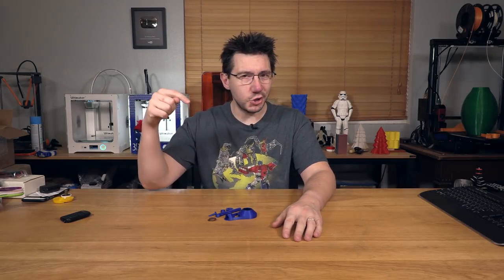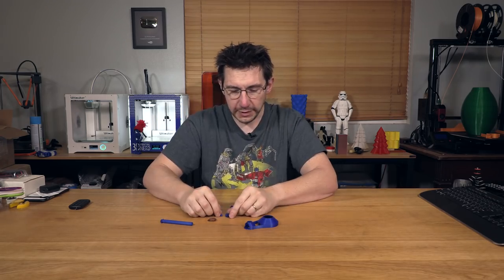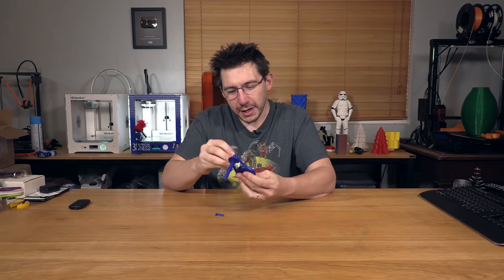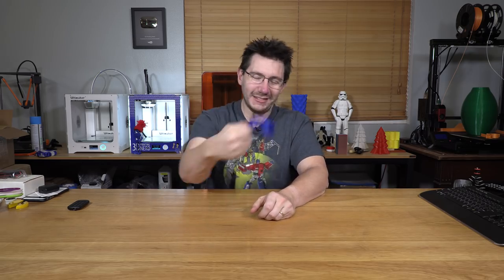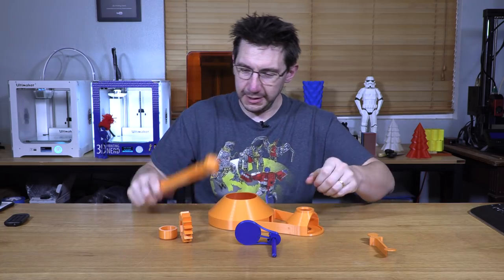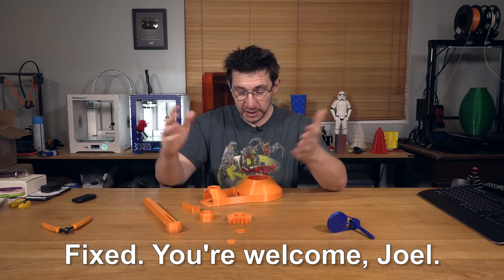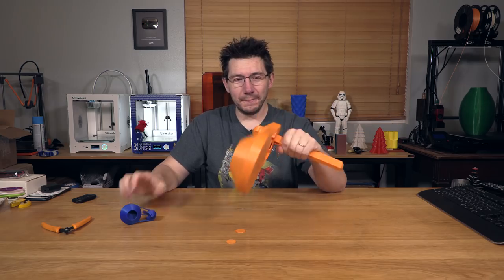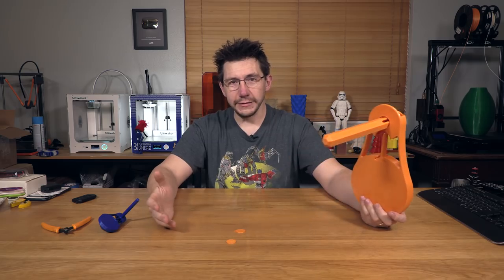3D Printing the ULTIMATE Party Noise Maker! Thanks to Works by Solo!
You want to make some noise at a party? THIS is the ultimate party noise maker! Big thanks to Works by Solo for modeling this and releasing it. SO LOUD!

Matterhackers helps the channel, show them some love

++ Bitcoin: 1L4D7HZ198DHfYyfcKim11cPV1pSvkBzQA
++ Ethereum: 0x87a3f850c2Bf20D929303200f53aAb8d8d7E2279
++ Litecoin: LeMZvR4WUCngynZ4D8h2BDUQdqS1GdBwK2

509 NE 165th st
Shoreline, WA 98155
USA